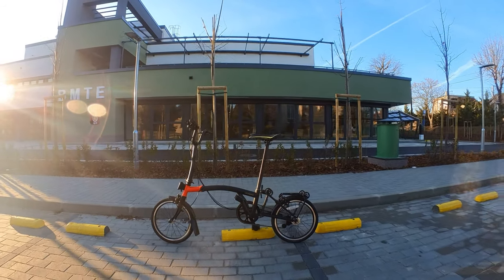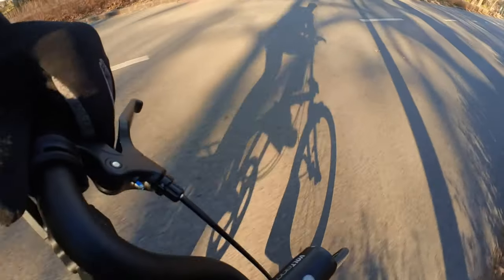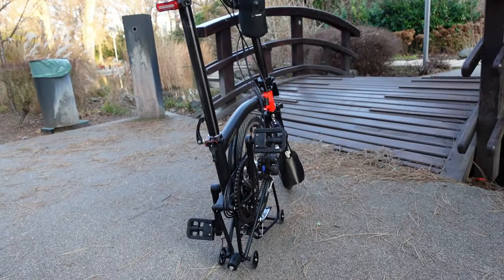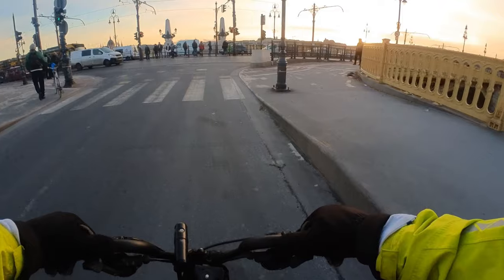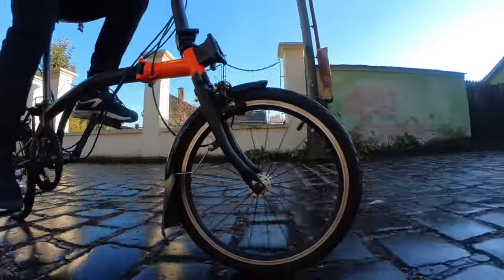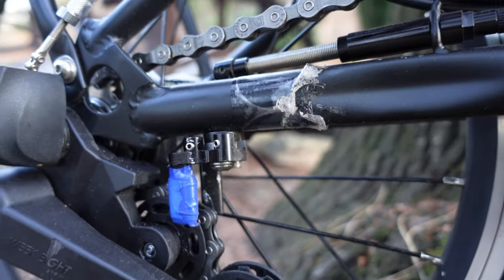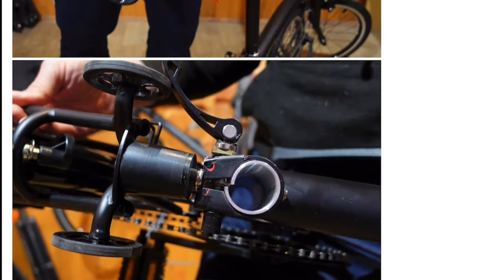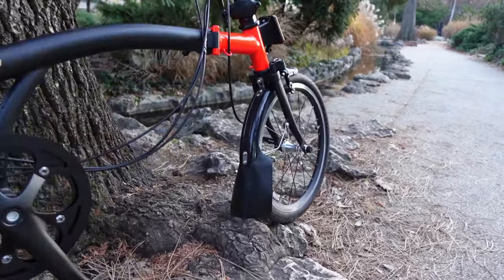Operation Brompton Clone: An Unusual Shopping Experience | Cost, Delivery and Quality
What can you expect if you want a folding bike, but you don't want or can't afford a Brompton? In this video, I'm going to tell you about my purchasing experience with Litepro, a Chinese manufacturer.

00:00 Why commute on a folding bike?
01:13 Cost breakdown
02:53 Delivery time
03:38 Bike quality issues